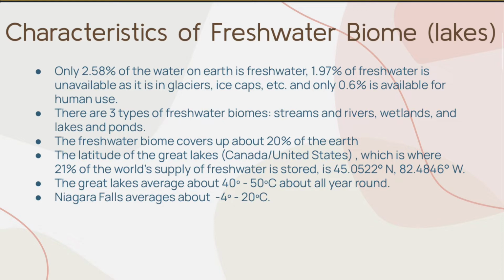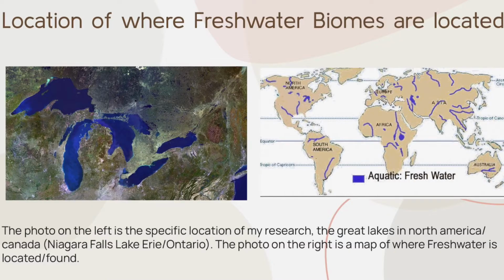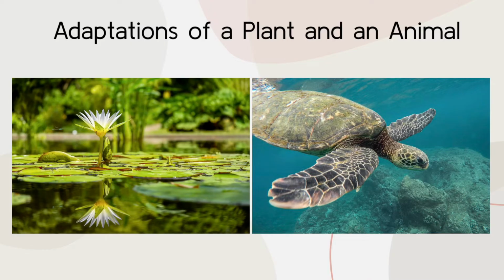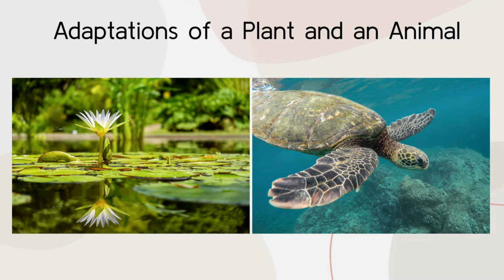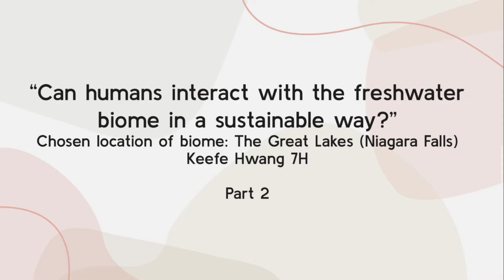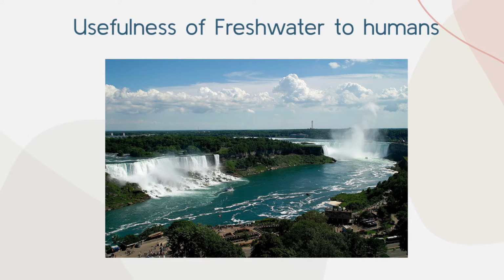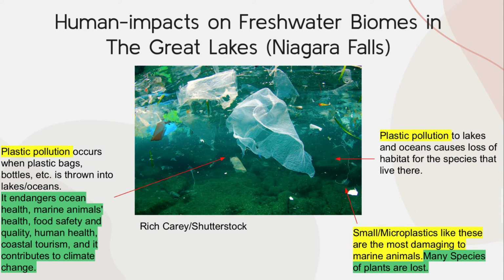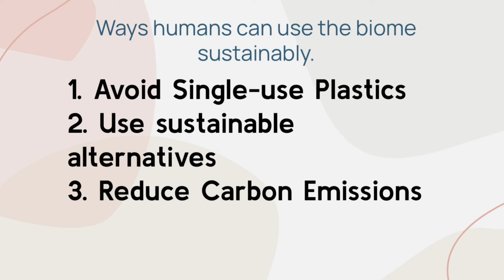Summative Freshwater Biomes Exemplar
The Great Lakes Basin